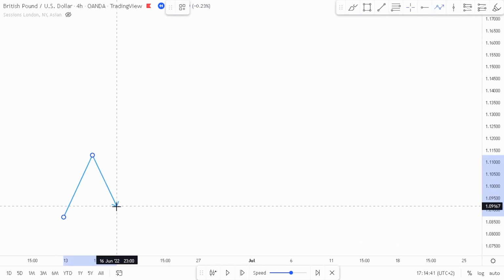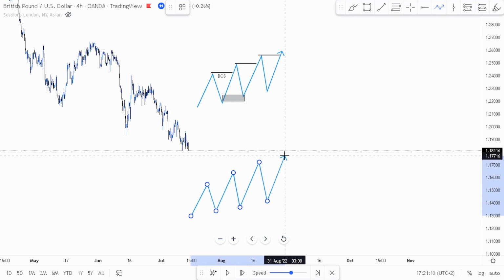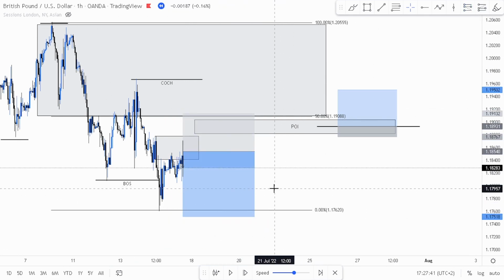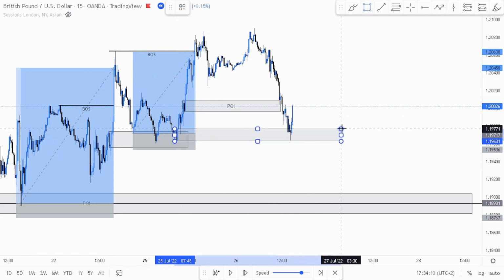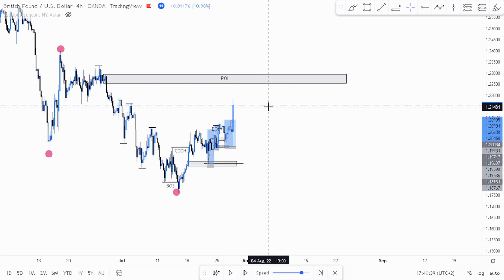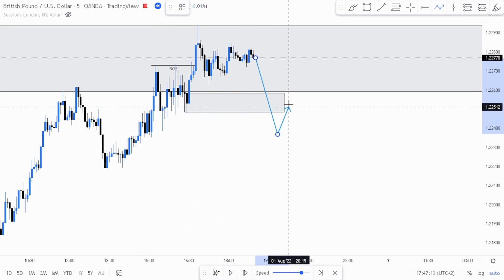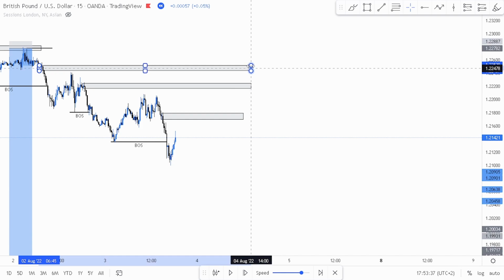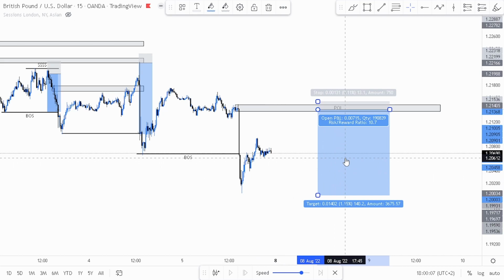SMART MONEY CONCEPTS - INSTITUTIONAL ORDERFLOW VS MARKET TREND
SMART MONEY CONCEPTS - MASTER TRADING WITH THE UNDERSTANDING OF INSTITUTIONAL ORDERFLOW AND HOW TO ALIGN IT WITH MARKET TREND